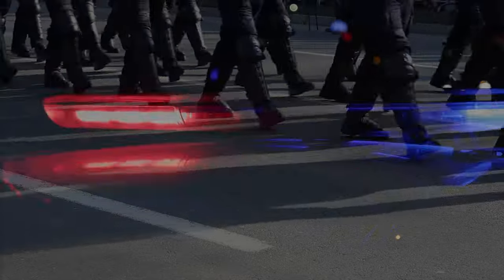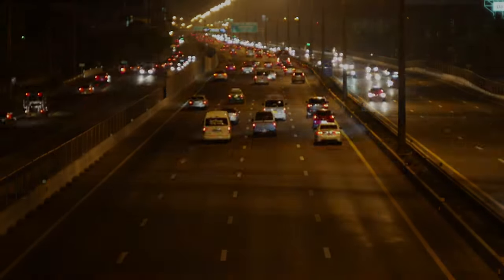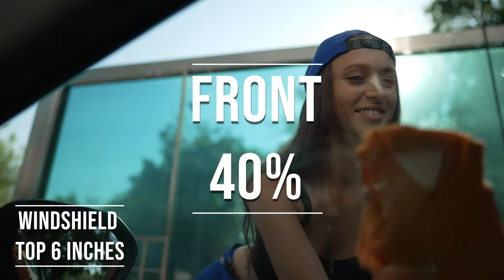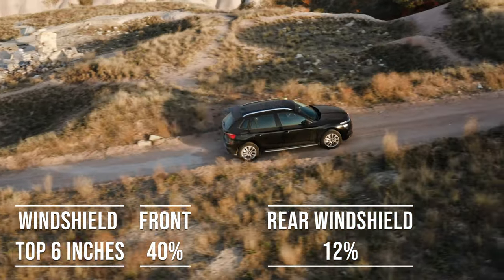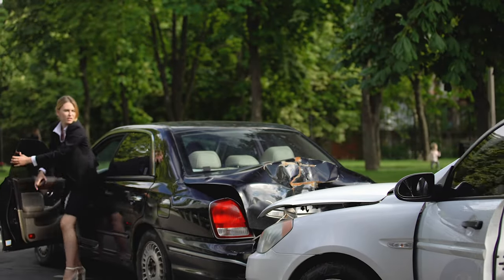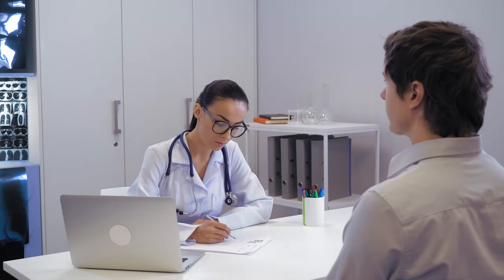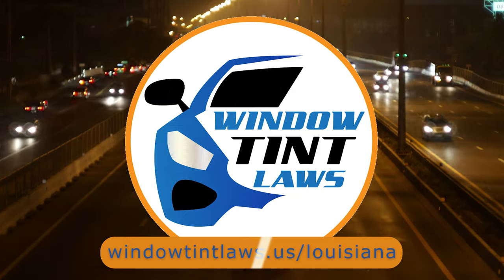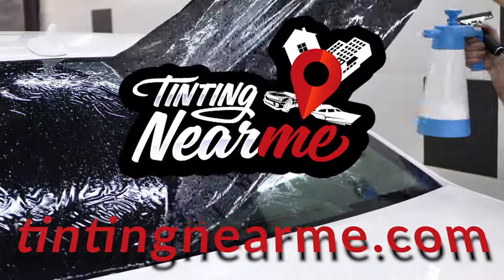2024 Louisiana Window Tint Laws Explained - Know the Legal Tint Limit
Confused about window tint laws in Louisiana? In this video, we'll explain the legal tint limit for car windows in 2024 and break down the rules and regulations. Stay informed to avoid ticket fines and learn how to choose the right tint for your vehicle. Don't get caught in the dark, know the Louisiana tint laws!